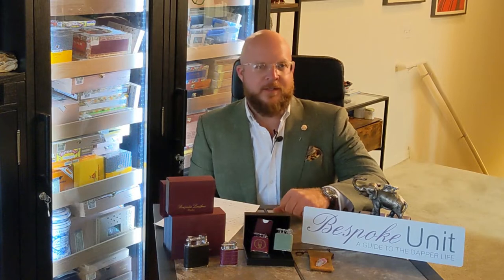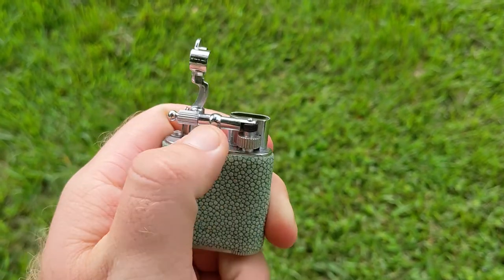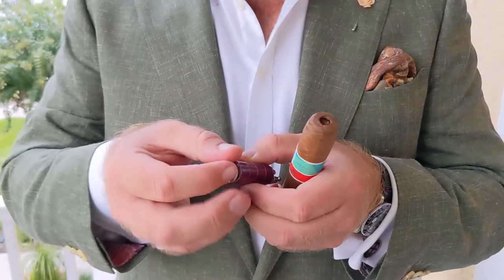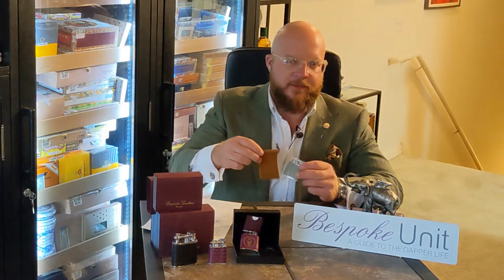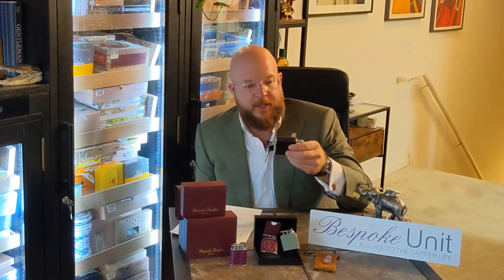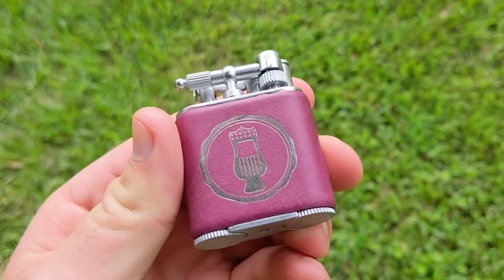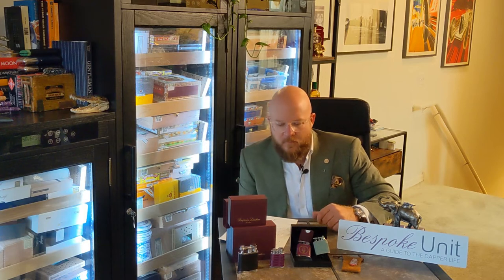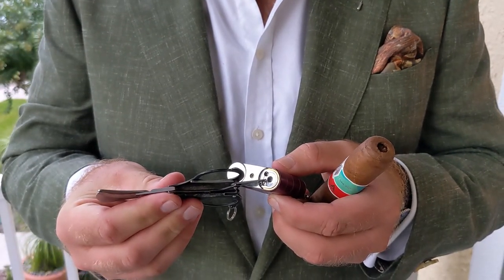Bespoke Leather Cigar Lighters Review - World's Best Custom Pocket & Desktop Lighters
In this video, Paul Anthony reviews Bespoke Leather flint cigar lighters which are handcrafted by Damien Moura-Delort in South London and are available in both pocket lighter and desktop lighter sizes.

00:00 Introduction
Damien from Bespoke Leather offers two sizes of custom flint lighters: pocket and desktop, both of which are ideal for lighting cigars.

00:28 Overview
On a recent trip back home, I had to chance to meet Damien Moura-Delort of Bespoke Leather and explore his leather workshop in South London. From there, he crafts all of his bespoke leather products.

Naturally, of particular interest to me were his custom leather cigar lighters. However, he does have a very interesting pedigree working with leather under fashion houses in London and France.

01:13 Custom Pocket Lighters For Cigars
Bespoke Leather's pocket lighters range in price from £99-£165, depending on the leather used for the lighter's sheath.

Common across all of the pocket lighters is the fact that they have an integrated cigar punch cutter in the bottom. They also have a valve for refilling the lighter with butane and a small screw for adjusting the flame height.

02:32 Box Presentation
All of Bespoke Leather's Lighters are shipped in a nice presentation box that is felt-lined and wrapped in ribbons. Included inside the box is also some additional flints as well as a small bag to protect the pocket lighters while they're not in use.

03:08 Custom Desktop Lighters For Cigars
The second option of cigar lighters offered by Bespoke Leather is desktop cigar lighters. These range in price from £150-£285 and are also available in a number of different leathers.

The size of the desktop lighter is significantly larger than the pocket version and feels quite good in the hand. These are also flint lighters that can be refueled via a valve on the bottom, however, they do not include the integrated cigar punch cutter.

03:55 Pros & Cons
The biggest aspect that I liked about Bespoke Leather's lighters is that being flint lighters, they have a decidedly old-school-cool look and feel that I find very appealing.

Additionally, by wrapping the lighters in different leathers, Damien essentially makes each of these unique from the rest, given that leather patterns are unlikely to match other hides or even other parts of the same hide.

Aside from having the choice of leather, Damien also offers the possibility of custom cigar lighters with custom insignia or logos. For instance, some friends and I previously purchased about 15 pocket lighters from Damien with the logo of a whiskey club that we are a part of in Philadelphia.

Lastly, another pro of these lighters is that you get to support a passionate artisan such as Damien. I had the chance to get to meet him and found him to be a fantastic guy who exudes passion for leatherworking and for everything he makes in his independent studio.

As far as cons, I didn't have too many with regards to these lighters. I do think it's important to understand the specific use cases of these lighters. They're not intended for every day "beater" use, unlike what an ST Dupont Defi ( our review can handle.

Also, upon refilling, the flame can become a bit unwieldy, so you'll need a multitool such as the Xikar Multitool to adjust it.

What are your thoughts on these custom cigar lighters from Bespoke Leather? Leave us a comment to let us know your thoughts!